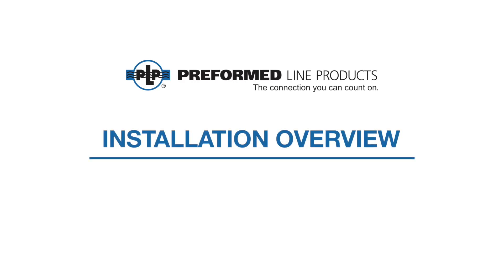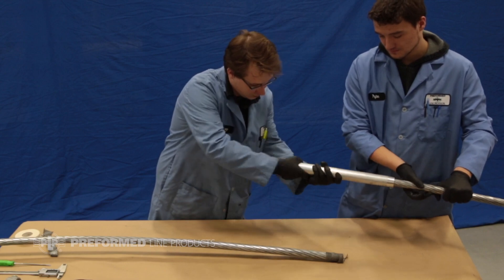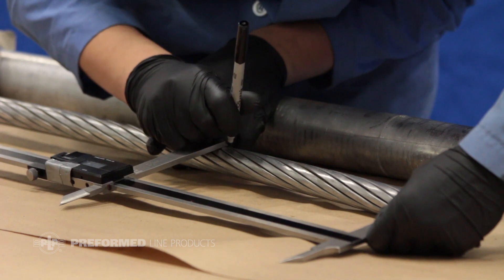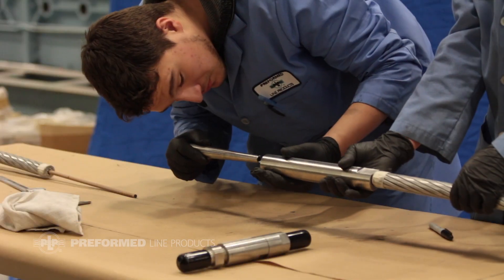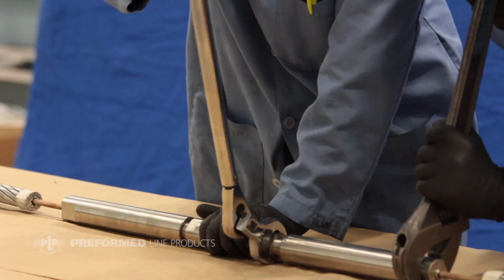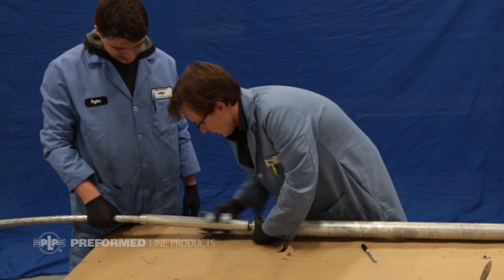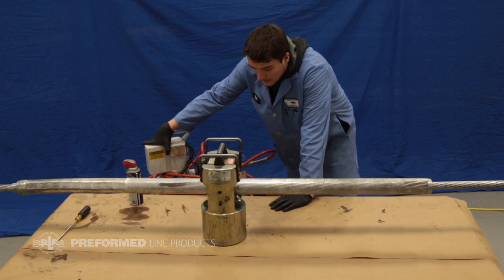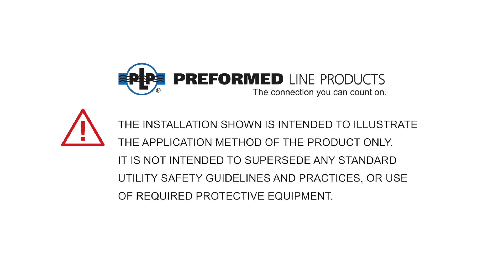Installation Overview: PLP Compression Splice for ACCC Conductors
These Compression Splice Assemblies are specially designed for applications on CTC Global ACCC® conductors only. Designs utilize a collet, housing, and coupler to safely transfer load between composite cores. The aluminum splice body then compresses around the conductor to provide electrical conductivity transfer.